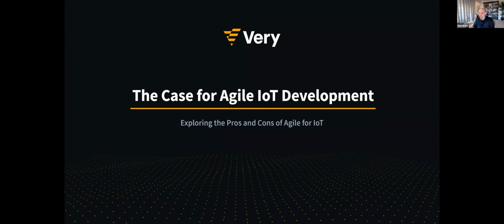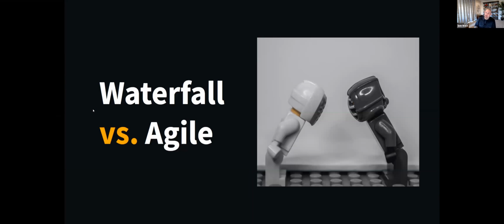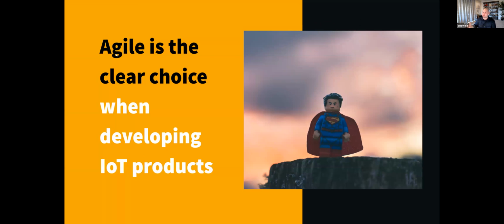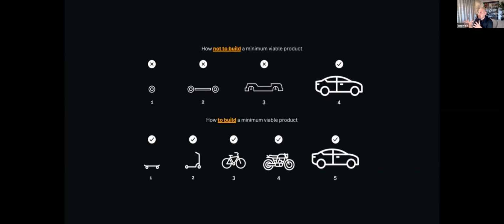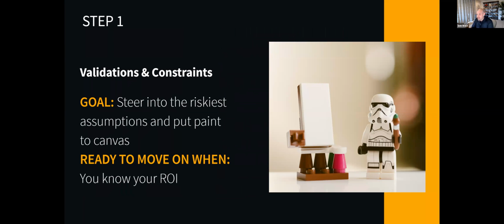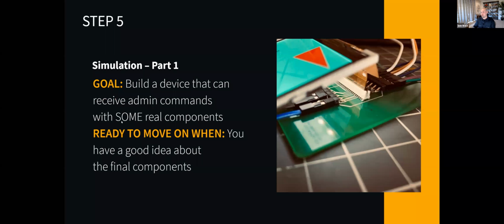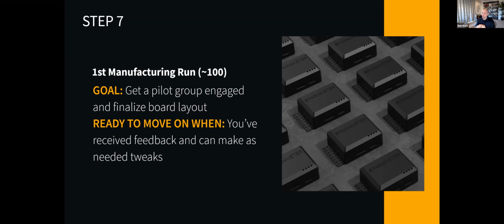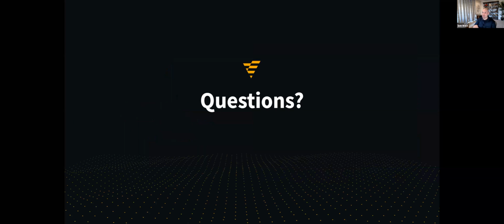[Webinar] Very Presents: Beat the Odds: How Agile IoT can get You Past The Pilot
The Internet of Things (IoT) offers huge potential economic impact across sectors (especially in a post-COVID world). However, Gartner estimates that only 25 percent of IoT projects make it past the pilot. To ensure that your pilot makes it to scale, you need to leverage agile development processes — but that’s easier said than done. In this free webinar by Very, learn how organizations make it happen using a minimum viable product approach.

Kenneth Briodagh, Editorial Director of IoT For All has a conversation with Very's Benjamin Wald, Founder & Head of Client Strategy, in this 60 minute interactive webinar. Ben has helped lead over 250 product launches in the last decade. Ben guides Very’s growing team of more than 50 engineers, designers, and data scientists in understanding clients’ challenges and building custom IoT solutions.